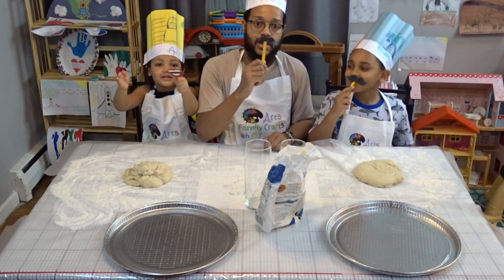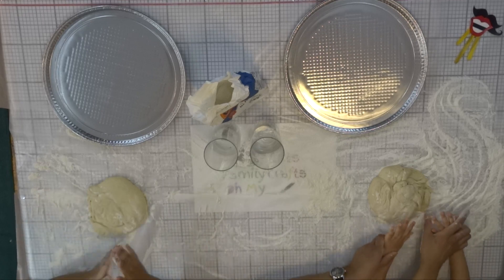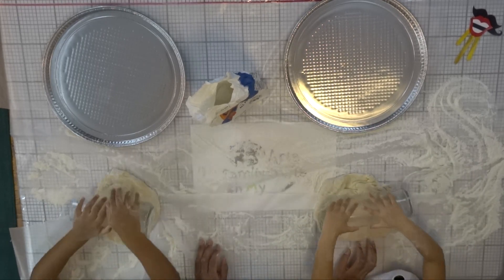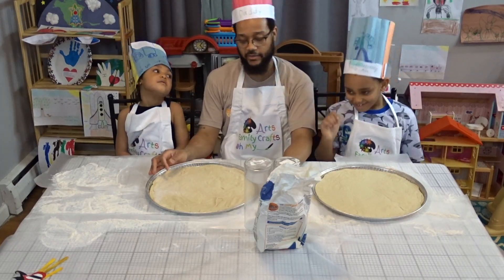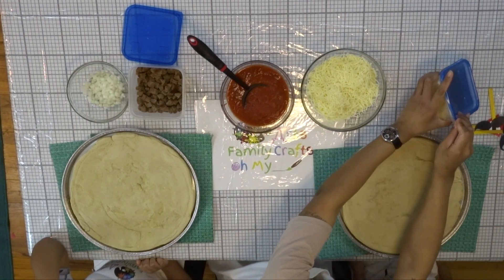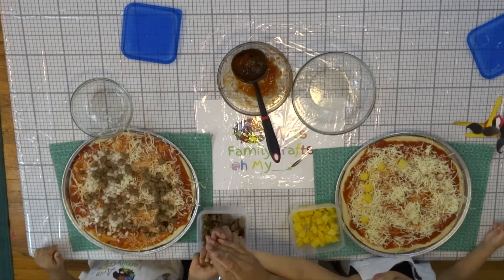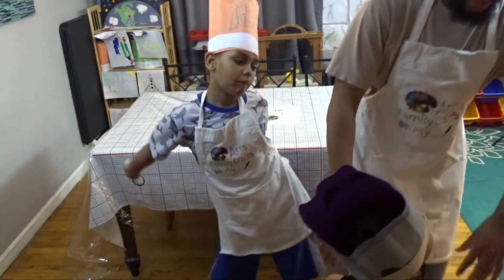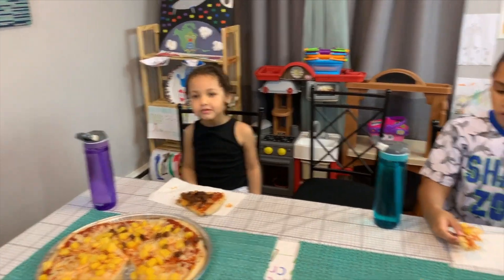how to make homemade pizza with the kids | making kids favorite pizza | cooking pizza with kids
Making homemade pizza with the kids is a delightful and interactive activity that combines creativity, learning, and the joy of cooking. Gather your little chefs and embark on a culinary adventure as you craft delicious pizzas from scratch. Here's a step-by-step guide on how to make homemade pizza with the kids:

1. Prep the Ingredients:
   - Start by gathering the ingredients: pizza dough (pre-made or homemade), pizza sauce, shredded cheese, and a variety of toppings such as sliced vegetables, pepperoni, mushrooms, or olives.
   - Set up a clean and spacious workspace with flour for rolling out the dough and a baking sheet or pizza stone for baking.

2. Get Rolling:
   - Dust the work surface with flour to prevent sticking.
   - Divide the pizza dough into individual portions for each child.
   - Show the kids how to gently shape and flatten their dough into a round or rectangular pizza crust using their hands or a rolling pin.
   - Encourage them to experiment with different shapes and thicknesses for a personalized touch.

3. Saucy Creations:
   - Set out bowls of pizza sauce and spoons for each child.
   - Let them spread a desired amount of sauce on their pizza crust, leaving a small border around the edges.

4. Creative Toppings:
   - Provide a selection of toppings for the kids to choose from.
   - Encourage them to let their imaginations run wild and create unique flavor combinations.
   - Help younger children with slicing or chopping ingredients as needed, ensuring safety in the kitchen.

5. Sprinkle on the Cheese:
   - Distribute shredded cheese among the kids, instructing them to sprinkle it evenly over their pizza toppings.
   - Talk about the importance of balancing the amount of cheese for proper melting and flavor.

6. Bake to Perfection:
   - Preheat the oven to the recommended temperature for baking the pizza dough.
   - Assist the kids in carefully transferring their pizzas onto the baking sheet or pizza stone.
   - Place the pizzas in the oven and bake according to the dough's instructions, typically until the crust is golden and the cheese is melted and bubbly.

7. Slice and Savor:
   - Once the pizzas are done baking, allow them to cool slightly before slicing.
   - Show the kids how to use a pizza cutter or kitchen shears to cut their pizzas into individual slices.
   - Serve the homemade pizzas on plates and let everyone savor their culinary creations.

8. Enjoy the Feast:
   - Gather around the table and share in the delight of tasting the homemade pizzas.
   - Encourage the kids to discuss their favorite toppings and flavor combinations.
   - Celebrate their creativity and newfound culinary skills.

Making homemade pizza with the kids is not just about the end product but also about the shared experience and the valuable life skills they acquire along the way. It teaches them about following instructions, kitchen safety, and the importance of teamwork. Most importantly, it creates lasting memories and a sense of accomplishment as they enjoy the delicious fruits of their labor.

So, roll up your sleeves, put on your aprons, and let the kitchen become a canvas for culinary creativity. Together with the kids, embark on a pizza-making adventure that will not only satisfy their taste buds but also nurture their love for cooking and family togetherness. Bon appétit!

join us as we make homemade pizza as a family. Watch as we roll the pizza dough, add our favorite toppings( pepperoni, pineapple and, sausage) this is a quick and easy way to make homemade pizza with your kids.
Arts family crafts oh my is focused on bringing families together. We strive to encourage families to set their electronics aside and do fun activities as a family whether it's playing, talking, laughing, cooking, arts, and crafts. please like, subscribe and, share our channel.